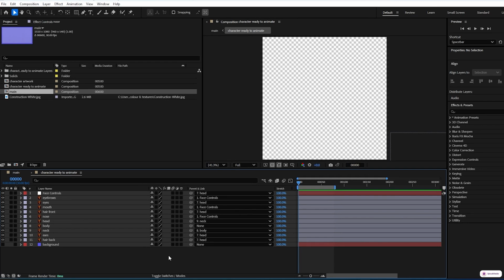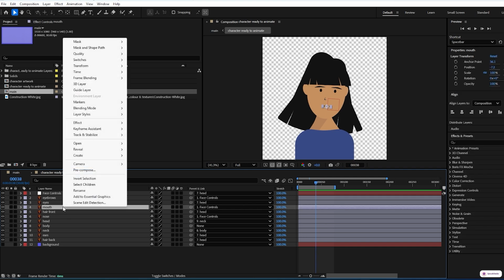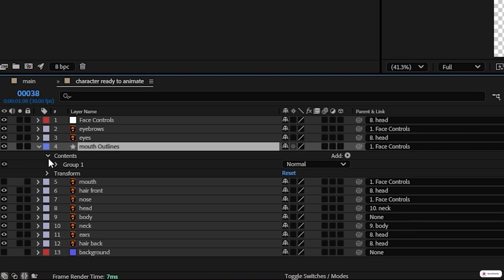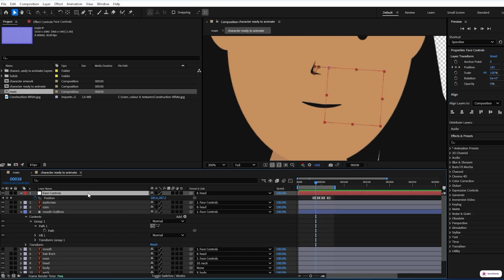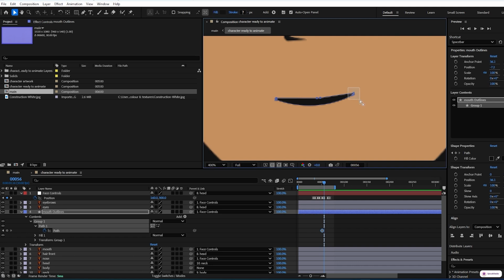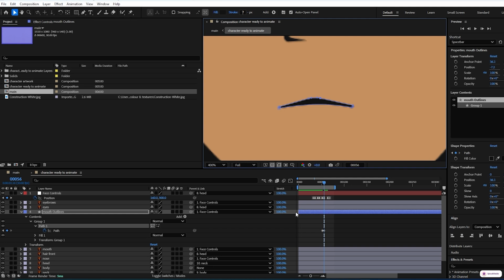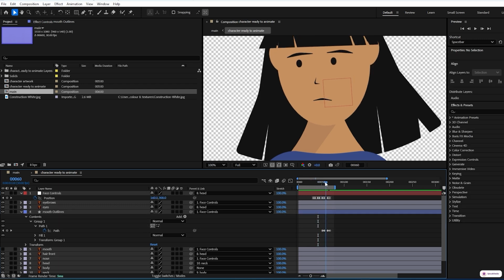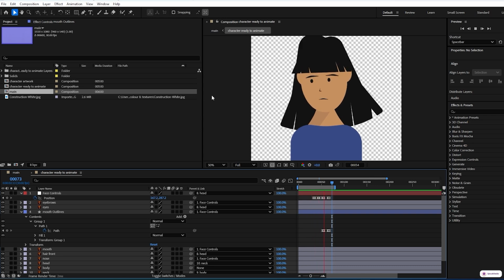After Effects 2d Character Animation Lesson 05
Welcome to Lesson 05 of our After Effects 2D Character Animation series! 🎬✨
In this tutorial, you'll learn the fundamentals of animating 2D characters in Adobe After Effects. We'll cover:

Setting up your character rig 🕺

Basic keyframe animation 🎞️

Smooth face and body movement

Tips for creating engaging animations

This series is perfect for beginners who want to start their journey in 2D animation, as well as intermediate animators looking to polish their skills.